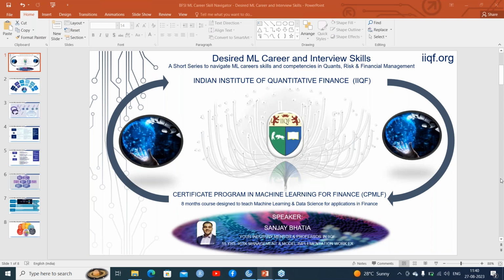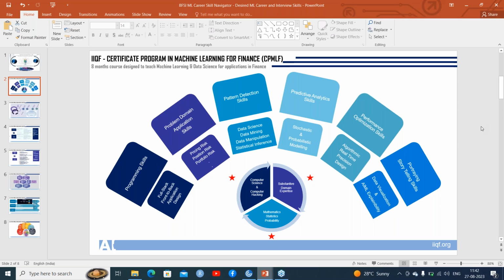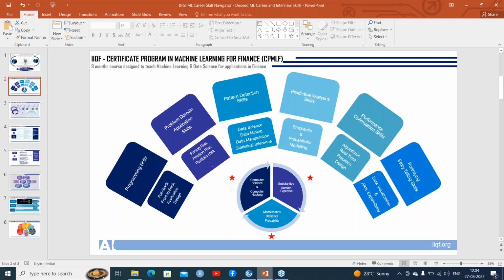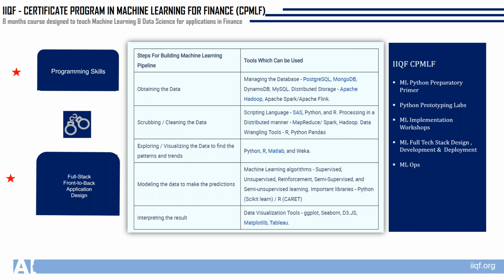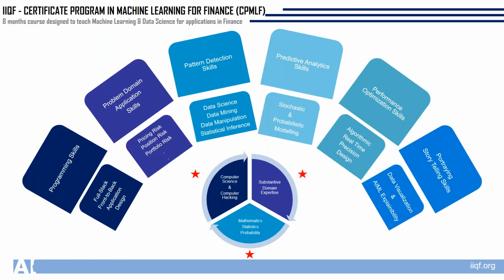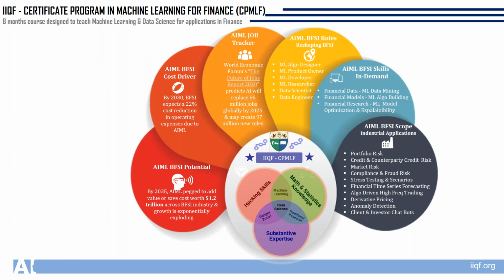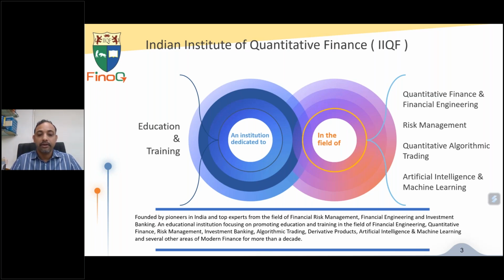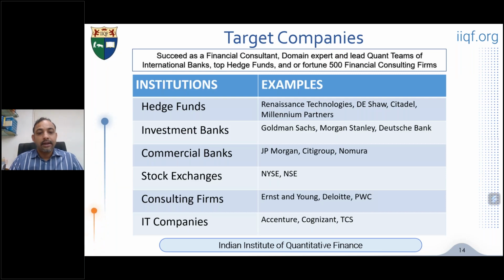EPISODE 1 BFSI MACHINE LEARNING SKILL NAVIGATOR - Desired Machine Learning Career & Interview Skills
IIQF is continuing with its concerted efforts to create awareness on changing BFSI landscape with the fast-paced adoption of Artificial Intelligence (AI), Machine Learning (ML) & Data Science (DS).

Our success with conducting long streak of focussed sessions delivered by our empanelled BFSI industry experts and renowned academic researchers led us to start with a new series on "BFSI Machine Learning Skill Navigator". Participants are requested to pre-register to get the most out of these free value additive sessions, so register early before its house full.

This session is intended to impart the know-how on must-to-have career skills for candidates aspiring for machine learning and data science career roles in BFSI industry.

Session 1 Coverage:

- BFSI ML practitioners views on the ML skill requirements and industry expectations
- ML top skills in demand across BFSI career roles and experience
- ML skill core competencies
- ML skill proficiency levels
 -ML skill focussed learning areas
- ML skill inventory & learning journey

Get More Information about OUR ML for FINANCE Course, the
8 Months course designed to teach Machine Learning for Applications in Finance. Check our CPMLF Course Learning Journey Tracks below.

View Course Explanation video at

Your Scope of Job Prospects includes :

BFSI Data Scientist
BFSI Data Engineer
BFSI Machine Learning Developer
BFSI Machine Learning Algo Designer
BFSI Machine Learning Product Owner
BFSI Machine Learning Researcher
BFSI Computational Quant Researcher
BFSI Quantum Computing Expert
BFSI Data Science & Machine Learning Program/Project Manager